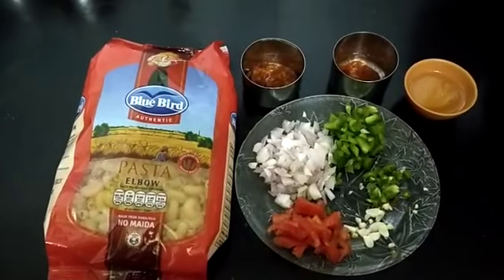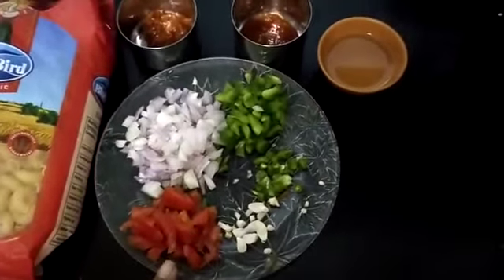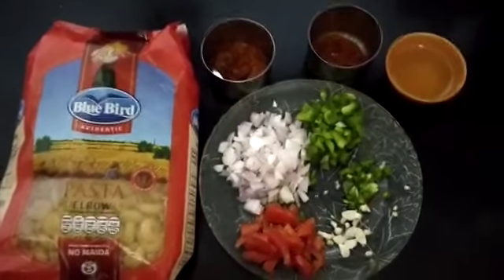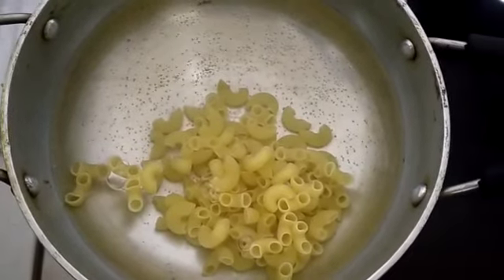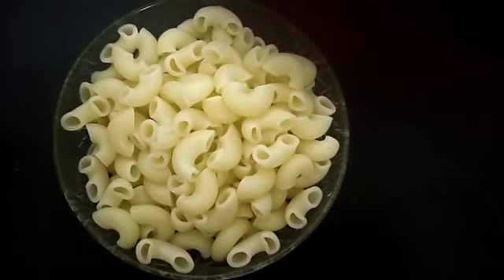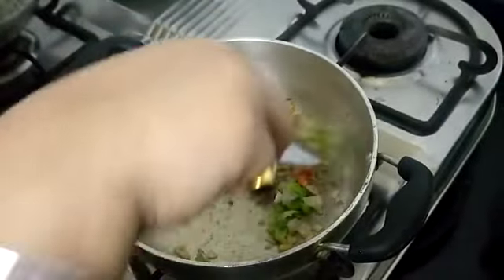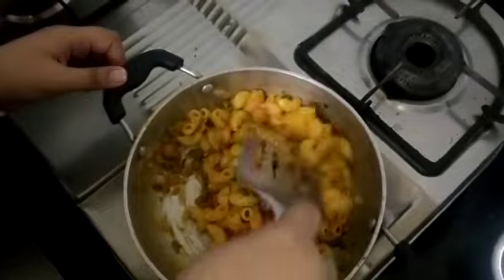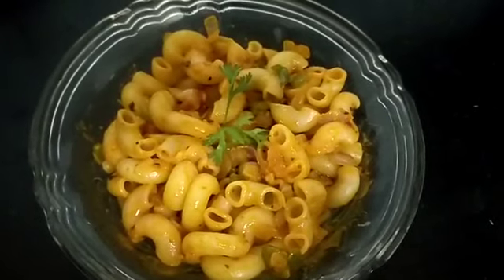Pasta - Quick & Easy Spicy Pasta in 10 mins.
Recently I have been seeing this video where a mother asks daughter "beti tumhe kitchen mein kya aata hai" to which daughter replies: "alas aata hai , chakar aate hai etc" . This video is especially for those who hardly get time to make 3 course meal and want to have some quick bites or those who really dont like to spend much time cooking in the kitchen. And also this is for those kids who are just trying their hands on making some recipes. I personally love pasta and can make it anytime just like i used to make maggie during engineering days. I am sure many might relate to this.
Do try this at home & share your feedback.